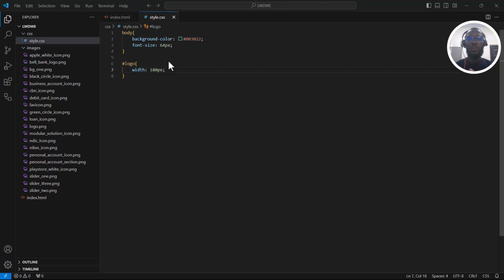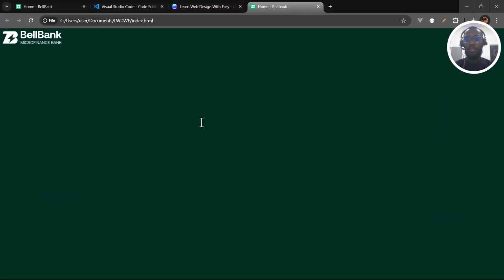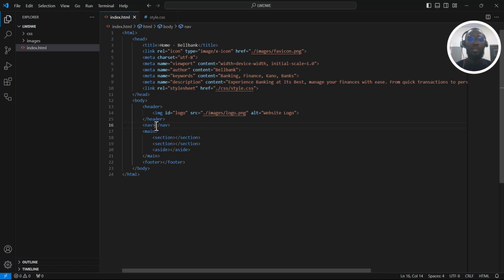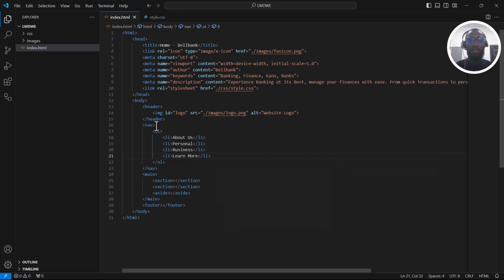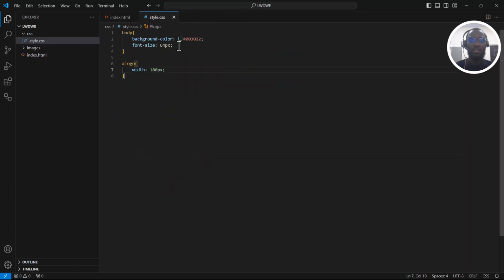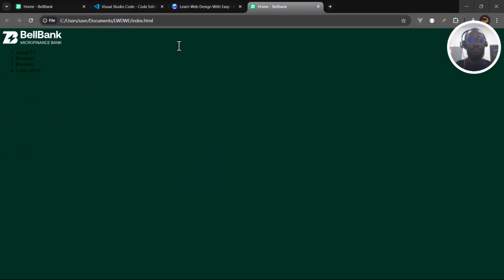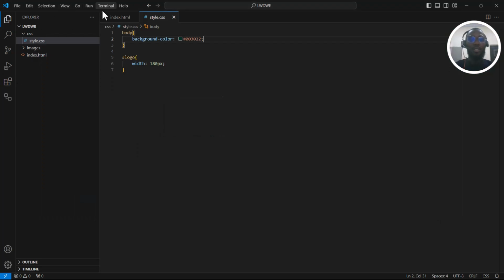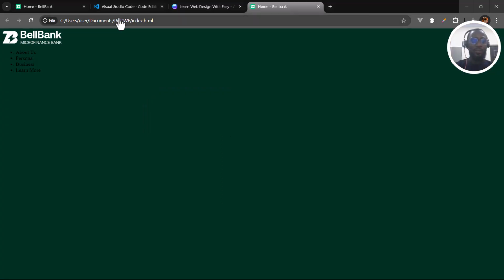011 - HTML List element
In HTML, we have mainly two (2) types of lists. Ordered list and unordered list.

HTML lists allow web authors to group a set of related items in lists.
An ordered list starts with the ol tag.

Each list item starts with the li tag. The list items will be marked with numbers.

An unordered list starts with the ul tag. Each list item starts with the li tag. The list items will be marked with bullets (small black circles) by default